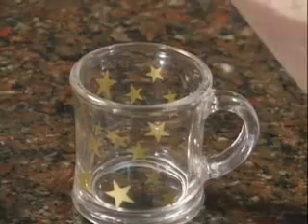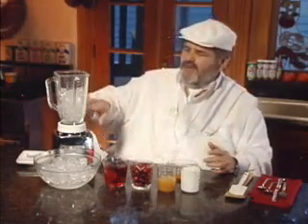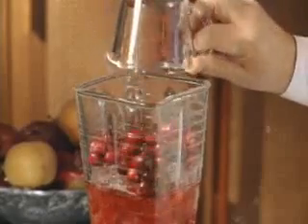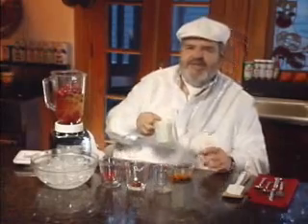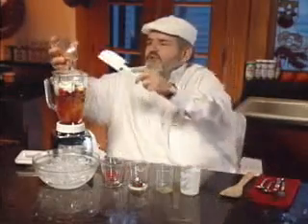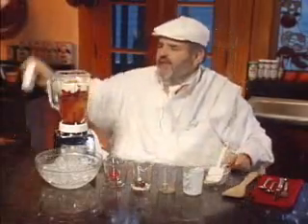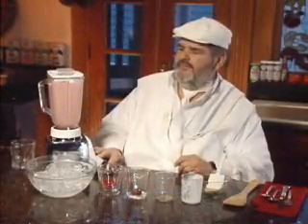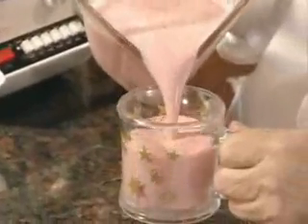The Magic of Chef Paul - Fat Free Cranberry Smoothie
Chef Paul shows you how to make a healthy smoothie!